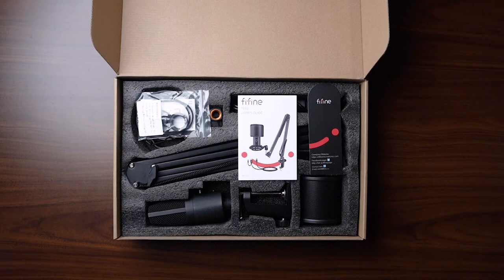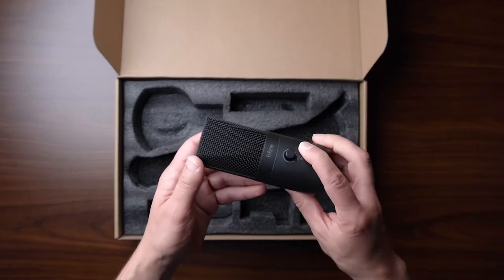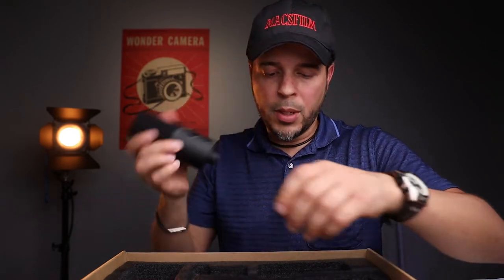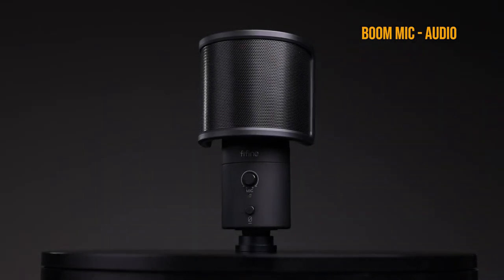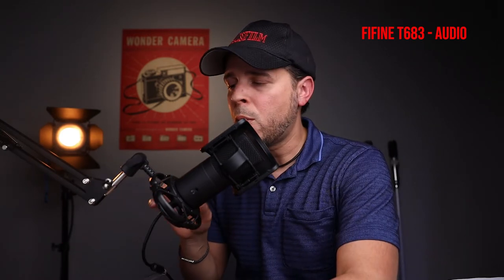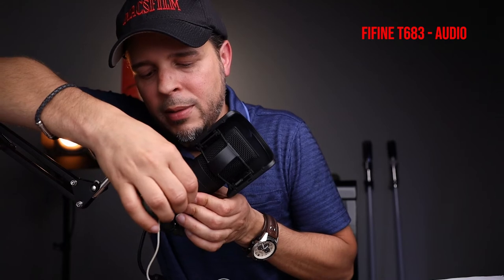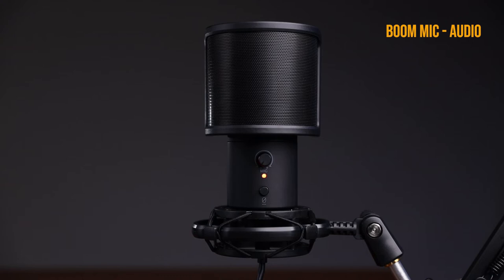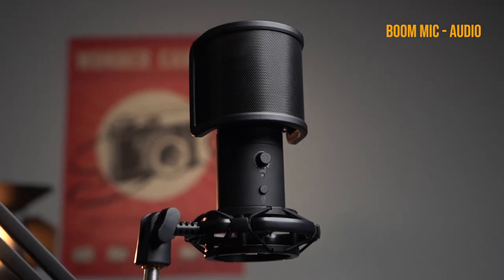FIFINE USB Microphone Kit T683 | Review & Unboxing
Check out this high-quality Condenser USB Microphone. A great affordable Mic under $70 for YouTube videos, podcasts, and streaming.

It helps to fund and grow the channel. Thank you for your support

My Youtube equipment | Mi Youtube Equipo :
Key Light Godox LED SL-60W
Lume Cube RBG Full Color Mountable LED
Lume Cube 2.0 Professional Lighting Kit
Neewer 28" Softbox
Two C Light Stand
CAME-TV 55w Fresnel (Replacement)
Main Camera Canon EOS R
Favorite Lens Canon 24-70mm
My Main Microphone
My second Camara Sony A7III